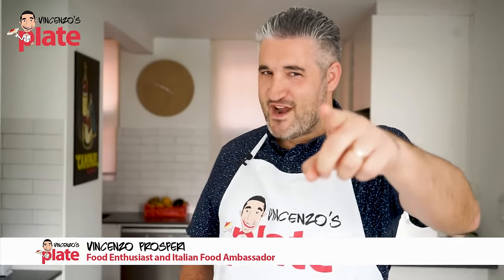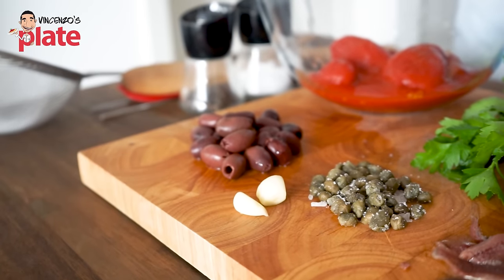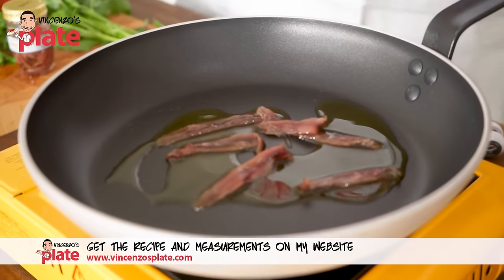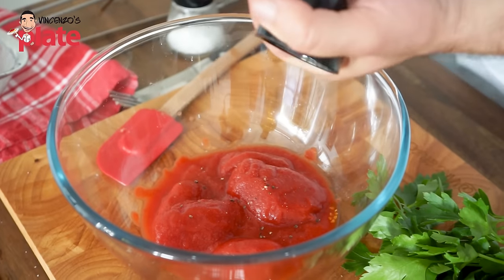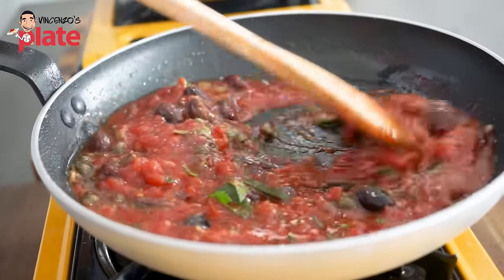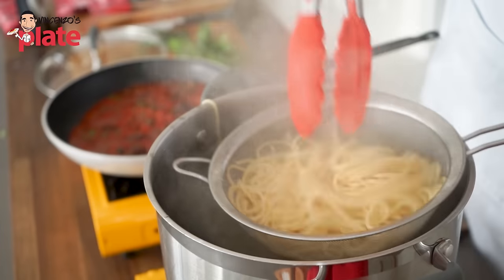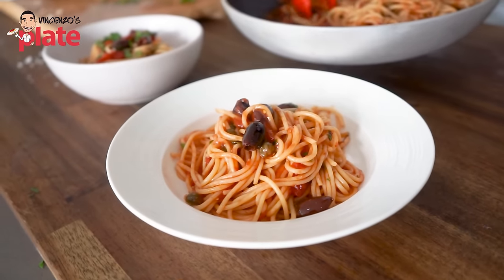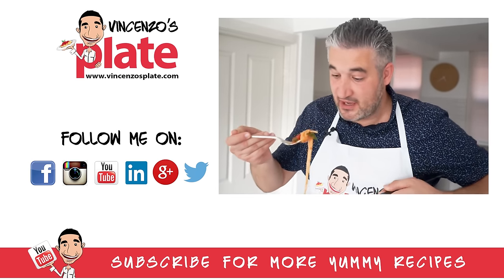How to make PASTA PUTTANESCA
PUTTANESCA SAUCE AND PASTA PUTTANESCA
Puttanesca pasta is a game changer from Naples, Italy. If you think don’t like anchovies, think AGAIN! Smother your pasta in thick tomato sauce with a kick of salty anchovies and capers, throw some olives in the mix and add fresh parsley for the ultimate puttanesca sauce.

INGREDIENTS:
300g (10.6oz) Spaghetti (use a dry, long pasta) OR Penne
6x Anchovies in olive oil
2x Tablespoons of Capers under salt
2 garlic cloves
Kalamata olives (Or Gaeta olives if you can get them!)
1 tin peeled tomatoes (or a generous amount of juicy cherry tomatoes)
Bunch fresh parsley
Rock Salt

UTENSILS:
Medium size bowl
Large pot for cooking pasta
Chopping Board
Knife
Large fry pan
Spatula
Potato masher

METHOD:
1. Puttanesca sauce is very flavoursome and salty so start by washing the capers under water to remove the salt.
2. Put the water on to boil (before you start making the puttanesca pasta) so that you cook your pasta at the same time as you make your sauce.
3. Next put a fry pan on your stove at a medium heat and add a generous drizzle of extra virgin olive oil.
4. Once the oil has started to warm up add your anchovies (approx. 2-3 per person) and melt them into the oil by moving them around with a spatula.
5. Leave these for around a minute as they will start to shrink and infuse the oil with the flavours.
6. Next add the garlic (either finely chopped or pressed) and olives, and mix this through.
7. When you add the olives, gently squeeze them with your hands, before adding them to the pan. Continue to mix all of the Puttanesca pasta ingredients together.
8. Now add a sprinkle of salt and pepper to the bowl of peeled tomatoes, along with freshly chopped parsley and mix it well before squashing it all down using a potato masher!
9. Mix this until you get a much smoother consistency, leaving the puttanesca sauce ingredients to lightly simmer.
10. Pour in the tomato mixture and let this simmer for a few minutes, stirring it every so often.
11. Once the pasta is ready, strain it, and add it to the pan.
12. Toss the pan with the puttanesca pasta so all of the ingredients dance together.
13. Remove the pan from the stove.

Serve up a single portion of puttanesca pasta on a flat plate and enjoy nice and hot! Make sure once you have served it up on a plate, you use a spoon to scoop up some extra capers and olives from the puttanesca sauce and add it to each portion. Sprinkle some freshly chopped parsley on top. It will be full of flavour with an added kick, so enjoy every mouthful.